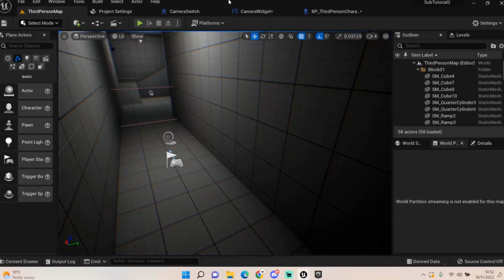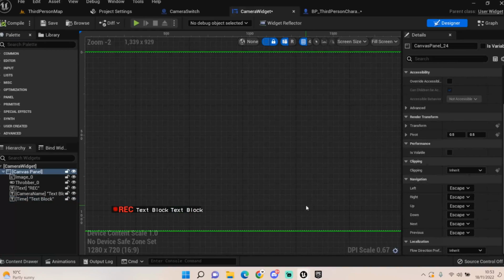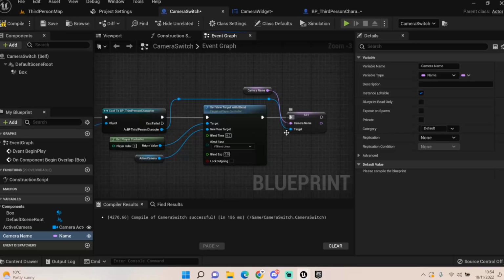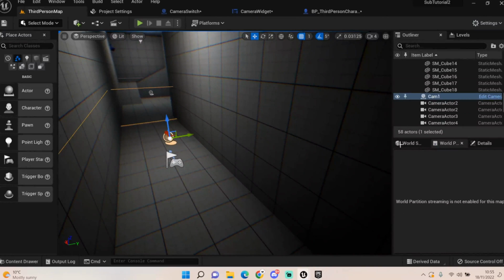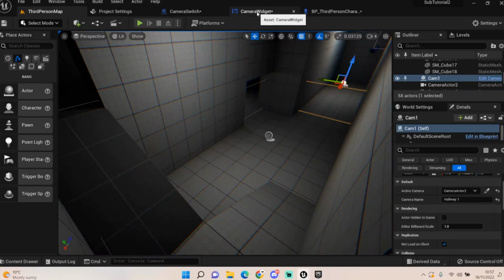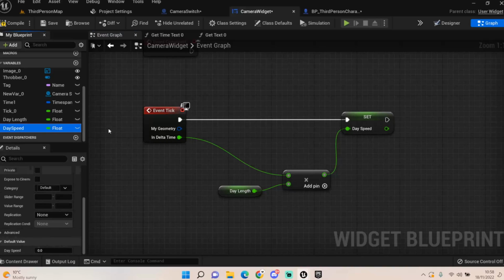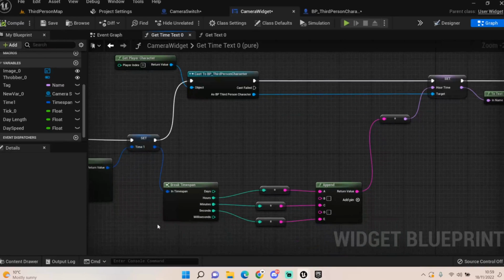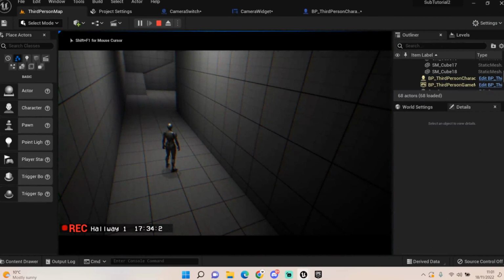Camera HUD & Importing Fonts - Classic Resident Evil Unreal Engine 5 Tutorial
Now our movement is in place I wanted to update the Player/Camera HUD so it looks more like a CCTV recording. Once we have done this we will be exploring some thing a bit more advanced that is important for most games  which is Level Transitioning.